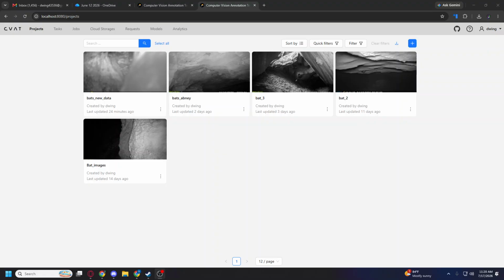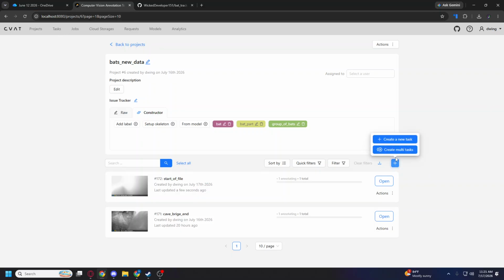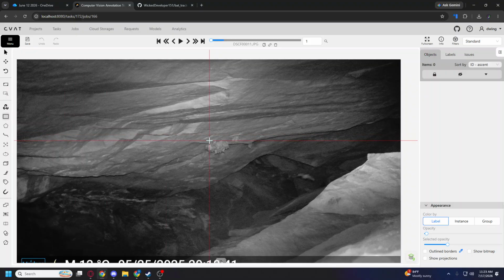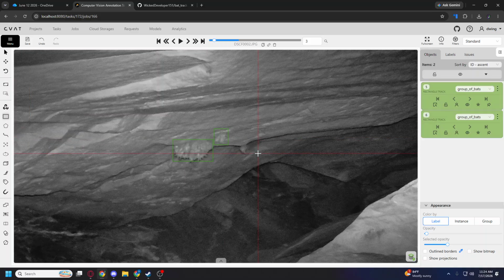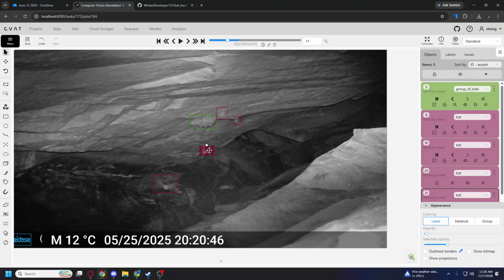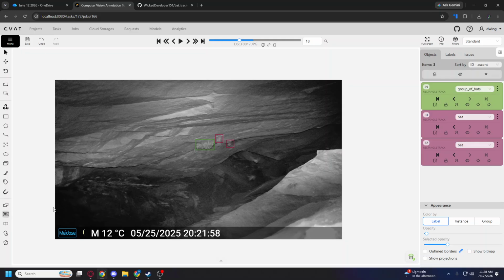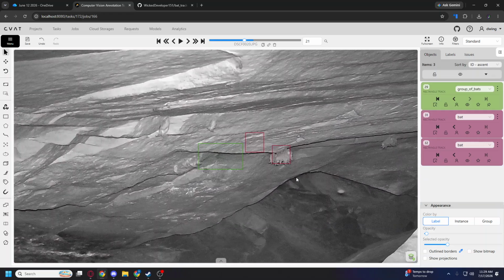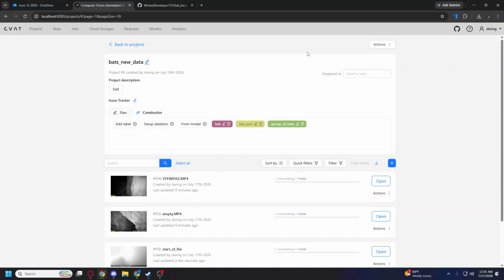CVAT Guide for Bat Training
A guide for how I annotated data in CVAT for the bat tracker project.